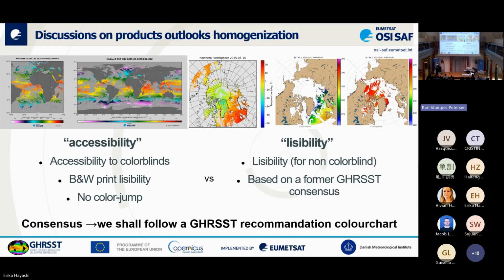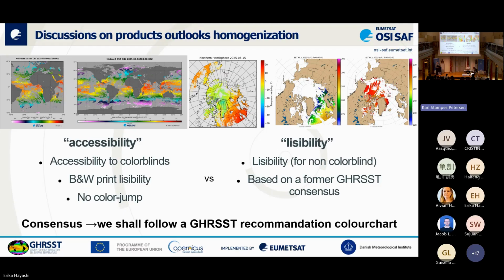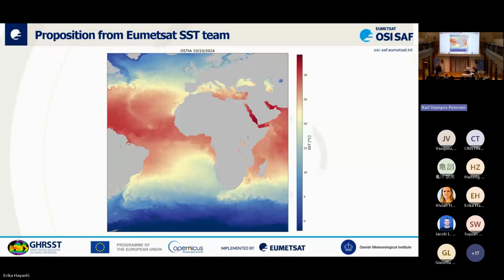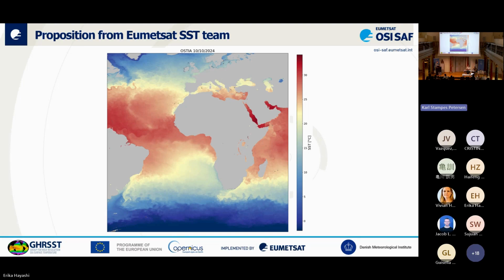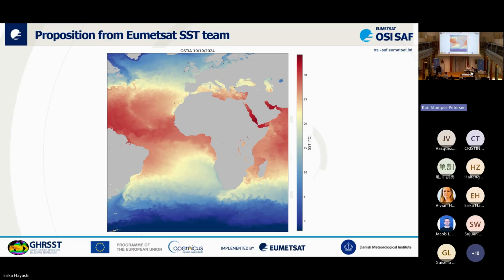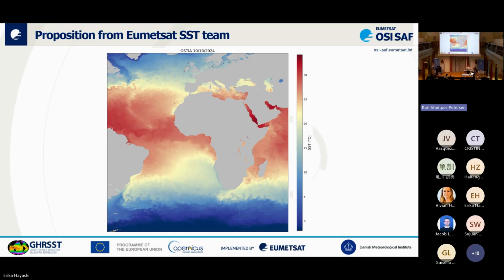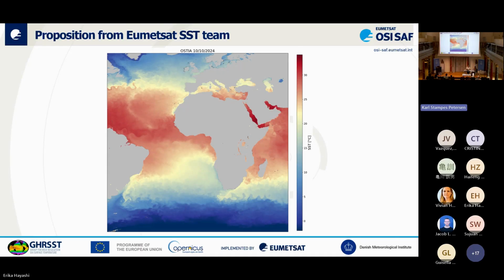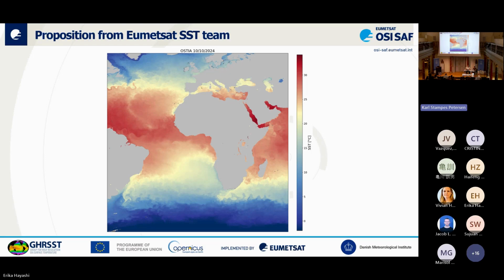GHRSST26 - Discussion on Inputs and Feedback to GHRSST (SST colour palettes, COAST TT)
Discussions during the discussion session following the GHRSST Task Team Reporting at GHRSST26.